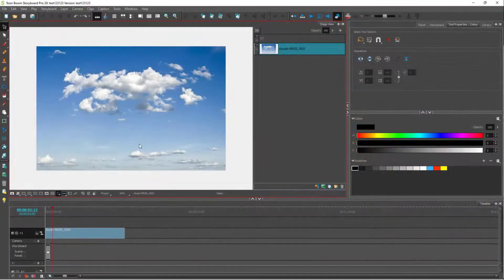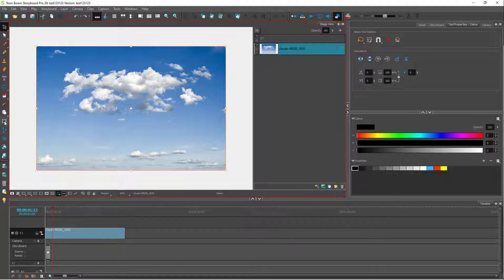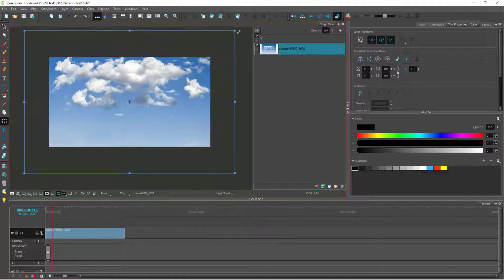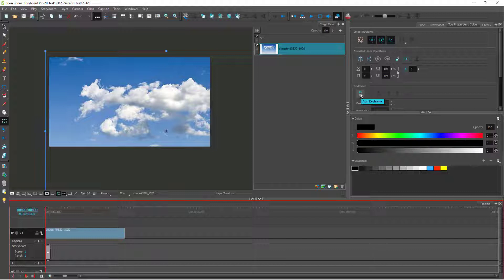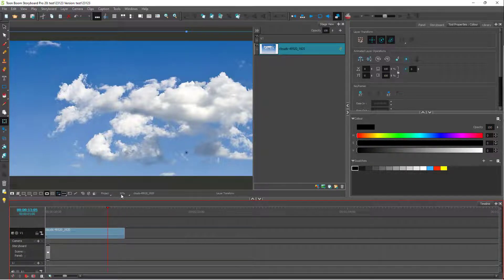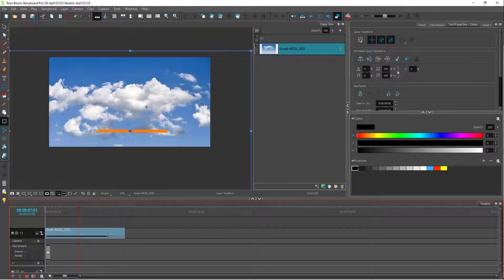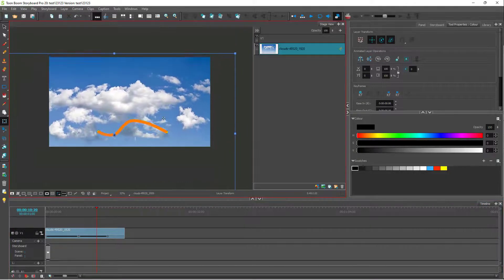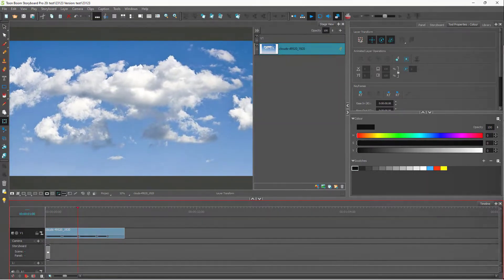Toon Boom Storyboard Pro Tutorial - Lesson 31 - Working with Keyframes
In this tutorial, we will be discussing about Working with Keyframes in Toon Boom Storyboard Pro.